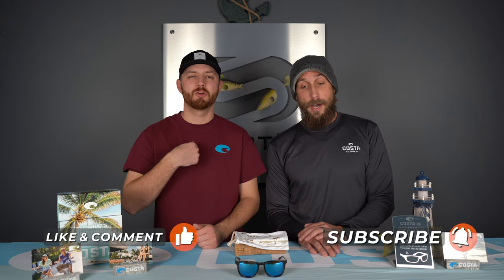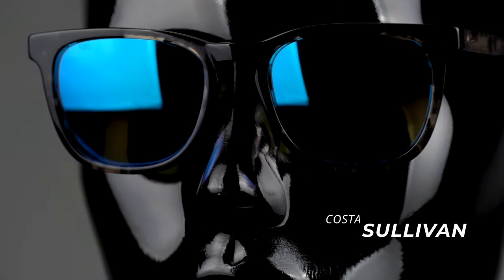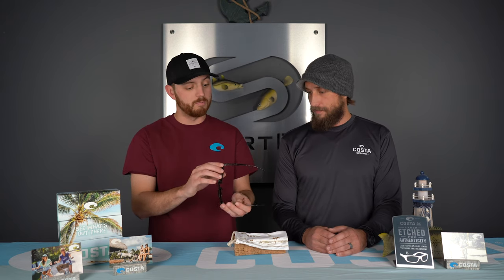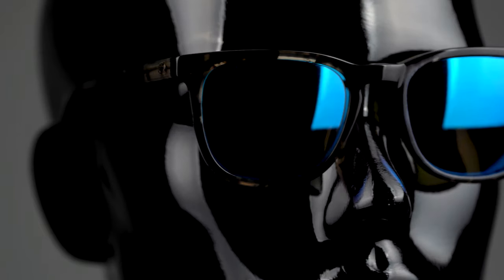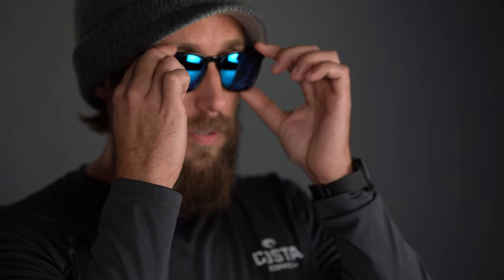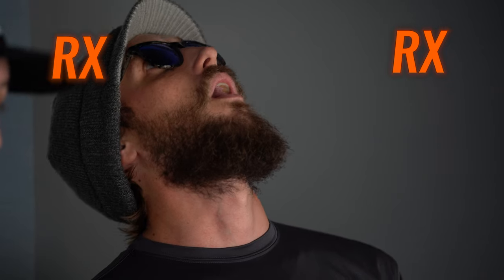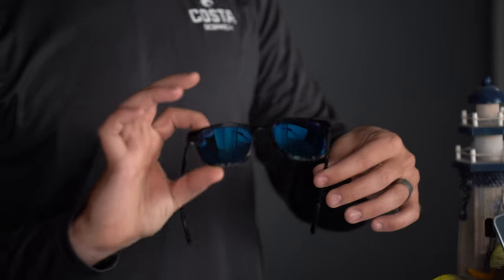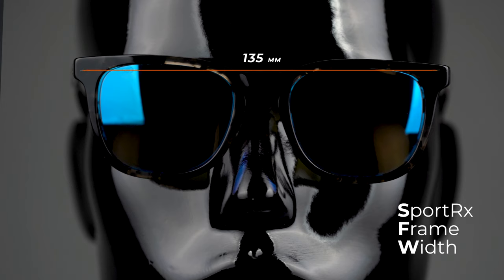Costa Sullivan Sunglasses Review | SportRx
New to the "Del Mar" collection is the Costa Sullivan sunglasses. The Costa sunglasses were inspired by beautiful Sullivan Island and offer a variety of ocean-inspired colorways. The Costa Sullivan sunglasses feature a comfortable acetate frame material, adjustable core wire in the temples, and beautiful round lens design. Check out our review with TJ and Costa Expert Ryan to learn more about the Costa Sullivan sunglasses.